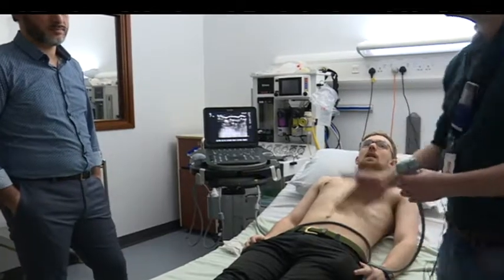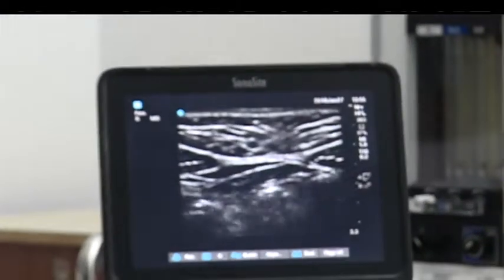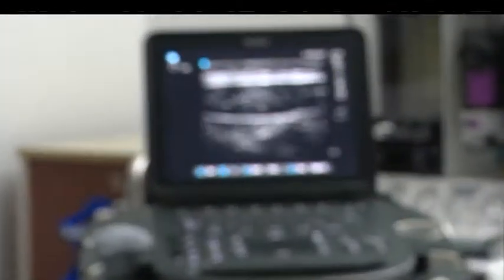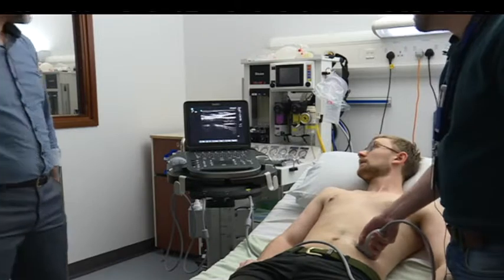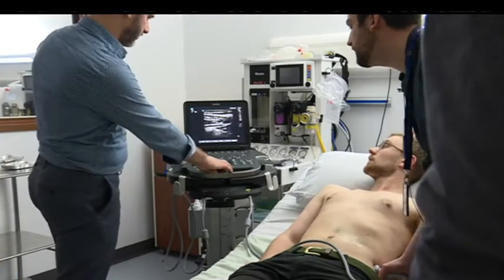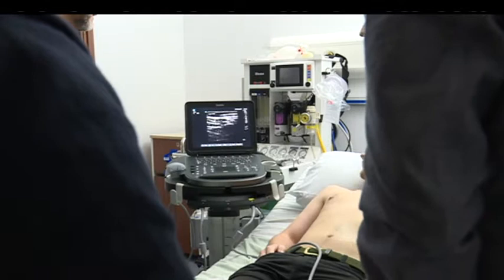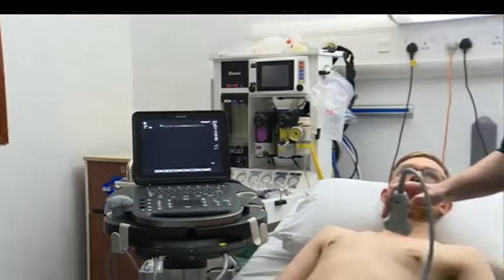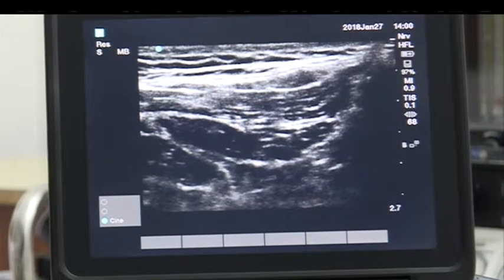Tutorial - Abdominal wall blocks - Dr Jonathan Womack